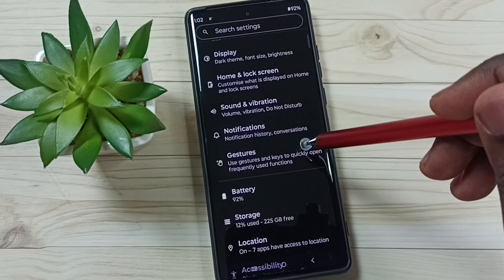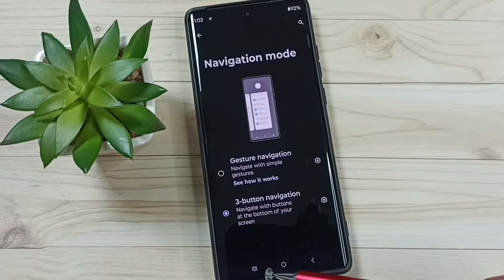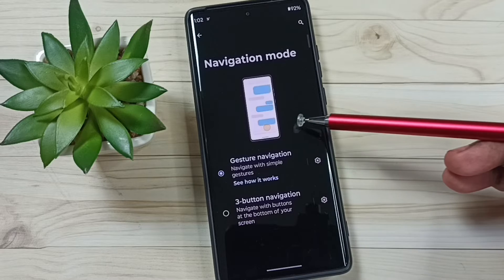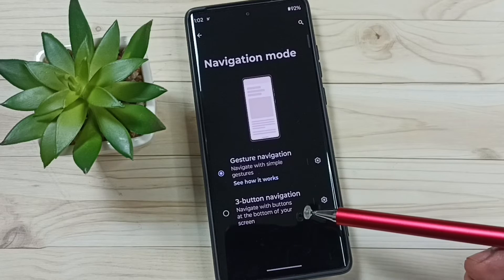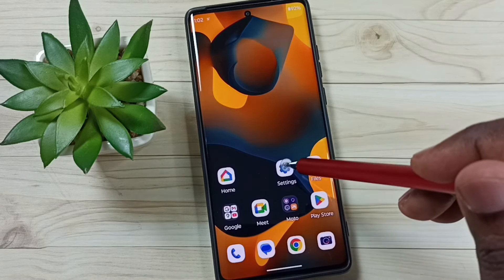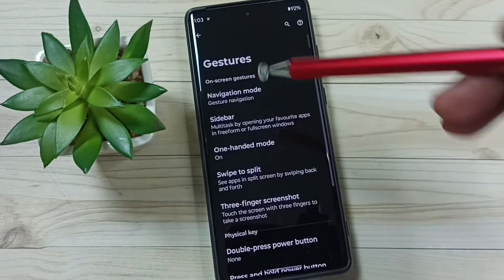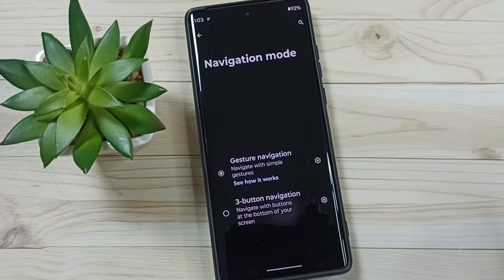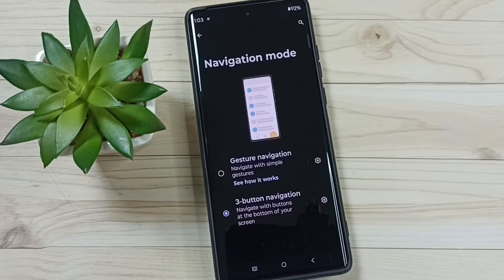Motorola Edge 50 Fusion | How to Enable Full Screen Display Mode | Full Screen Gesture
How to Enable Full Screen Gesture, Fixed Full screen Gesture Not working,gesture navigation,